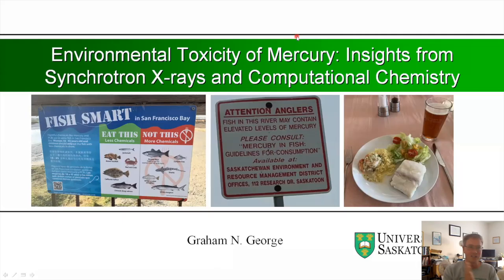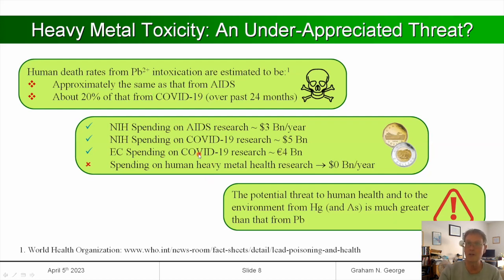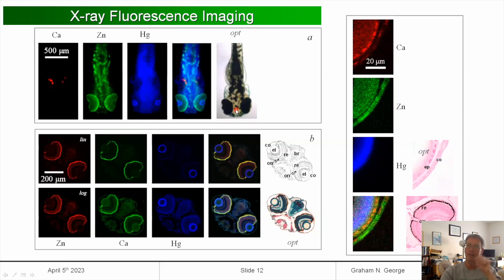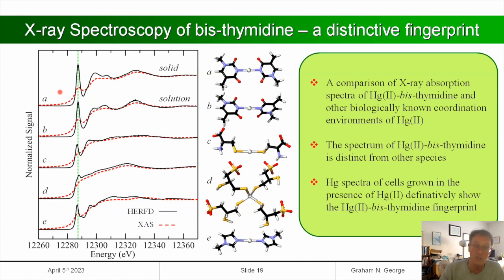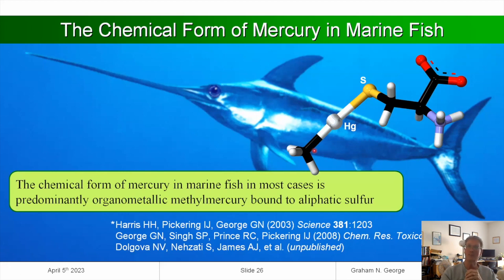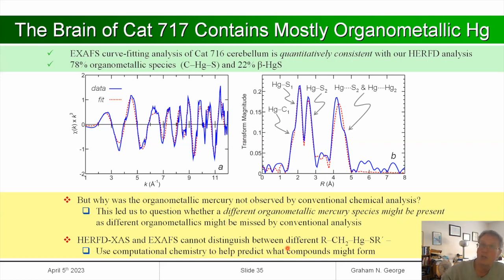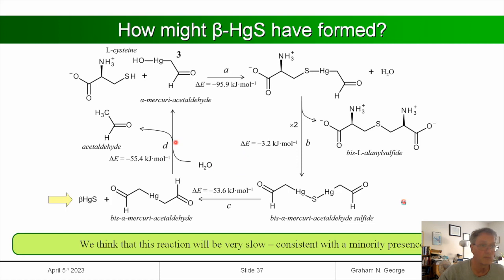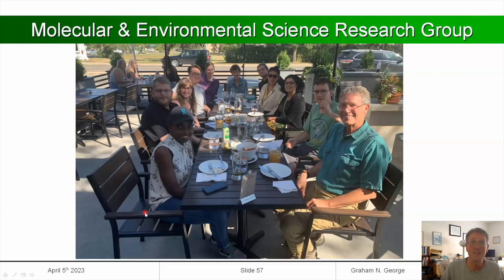Inspire Online Seminar Series. Graham N. George-Environmental Toxicity of Mercury.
Inspire Online Seminar Series. Graham N. George-Envirornmental Toxicity of Mercury: Insights from Synchrotron X-rays and Computational Chemistry. University of Saskatchewan April 5th, 2023